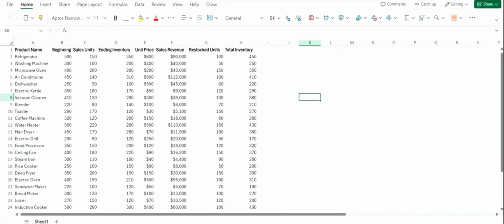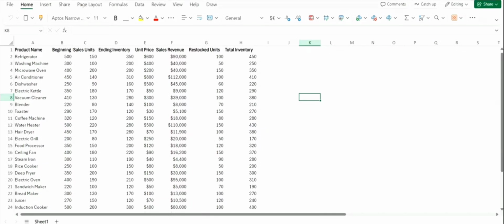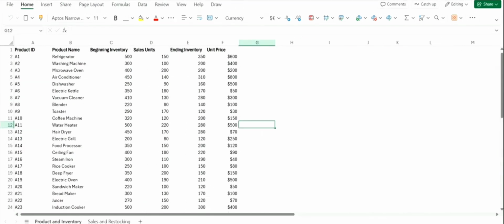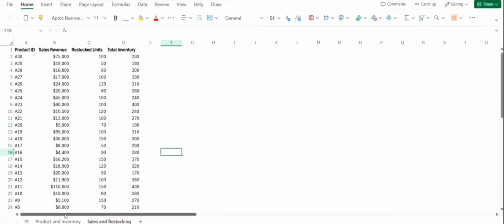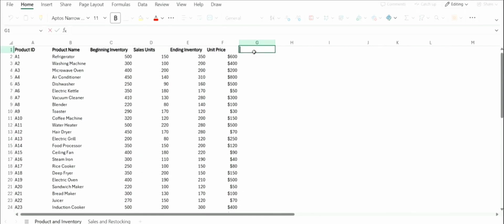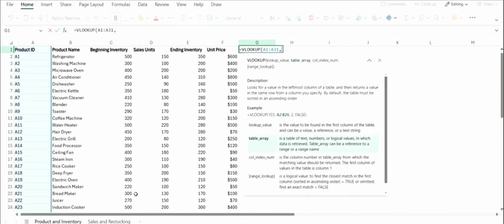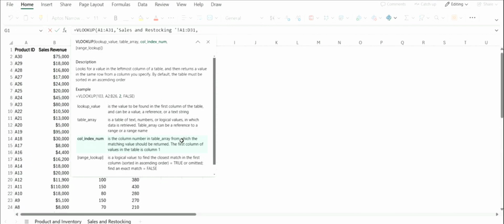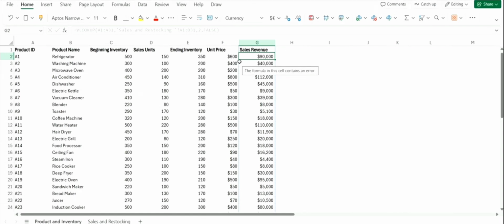Vlookup Part 1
Part 1 of the Vlookup Function